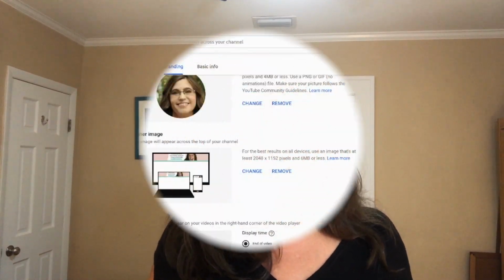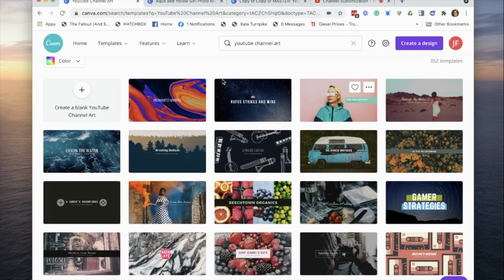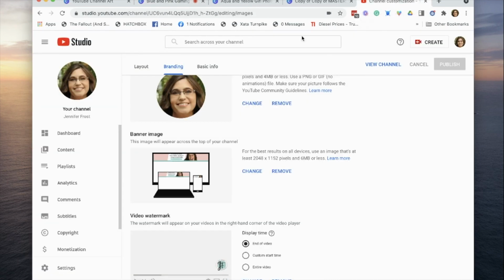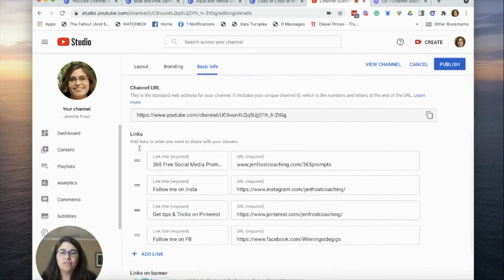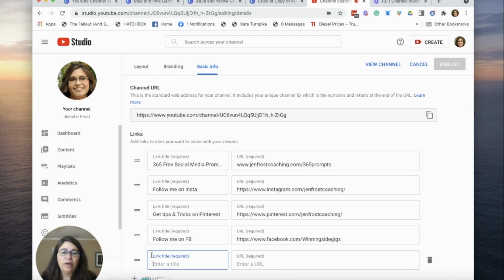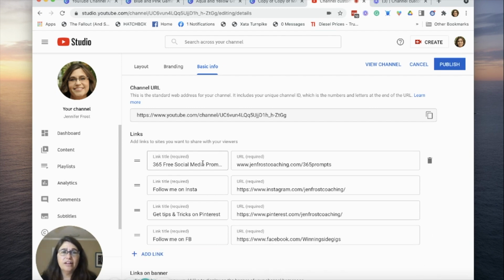5 Things NOT To Do When Creating Your Channel Art // Creating your YouTube Banner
This video will help new creators get started on YouTube. Here you'll find tips on what to do and what NOT to do when making your banner (aka channel art).  Setting a good YoutTube channel banner from the beginning is going to help you grow your audience more quickly so you can start to monetize your channel and create passive income.